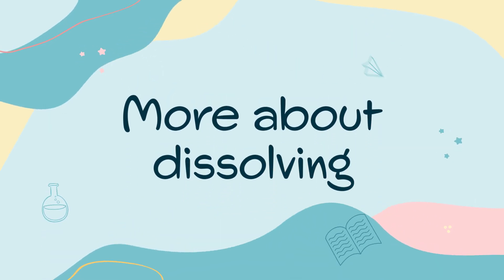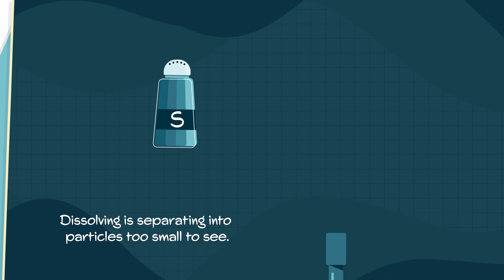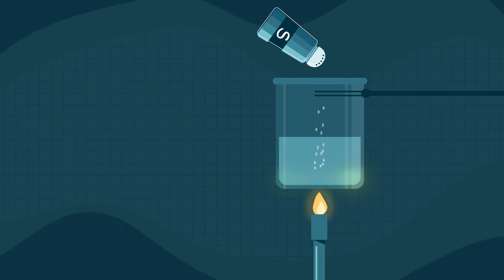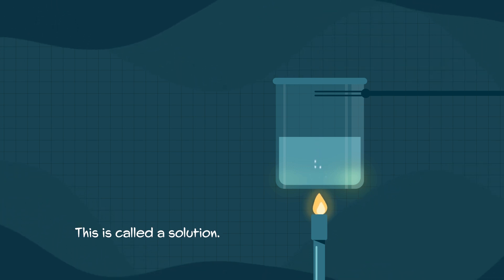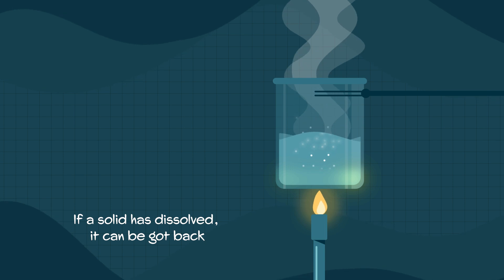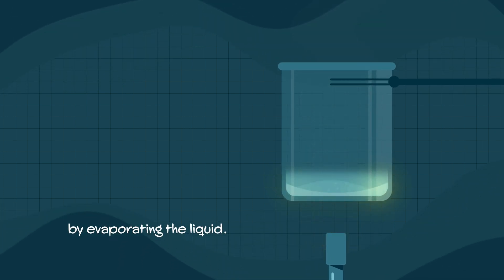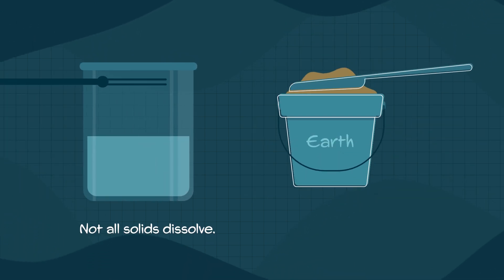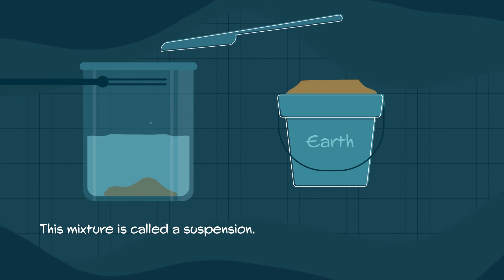More about dissolving